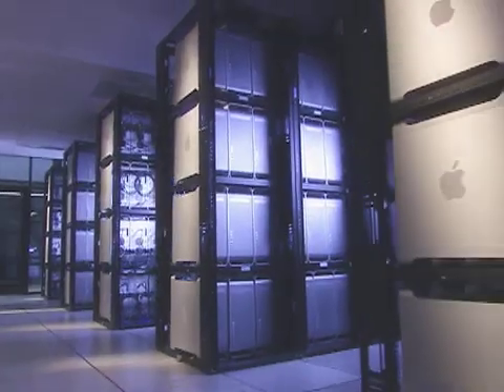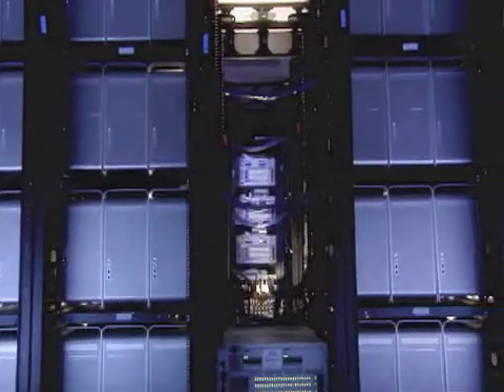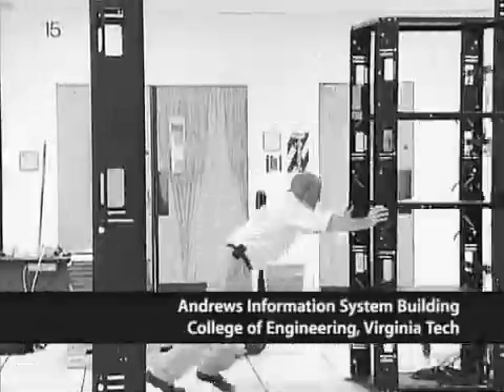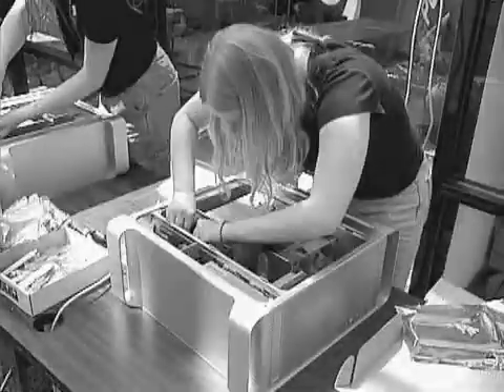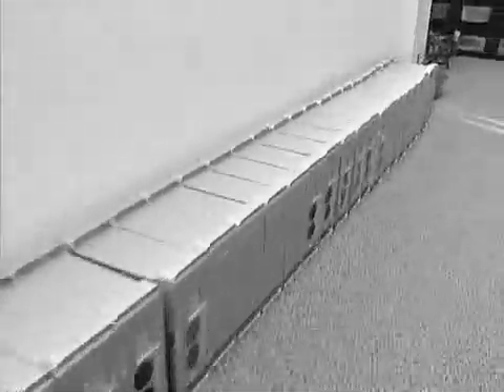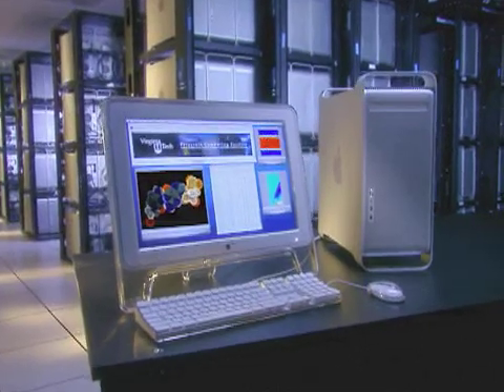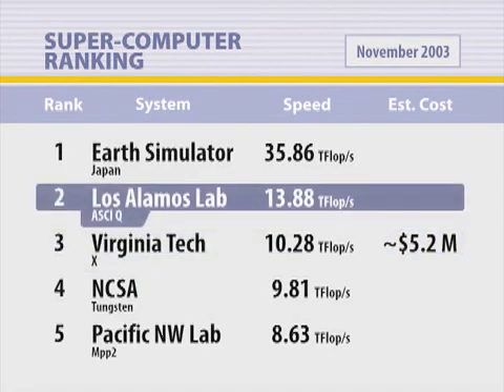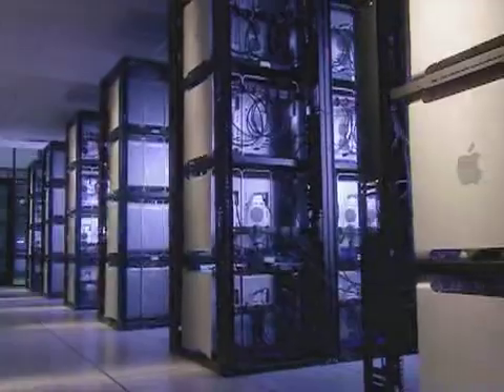Macworld 2004 - video of VA Tech's G5 supercomputer